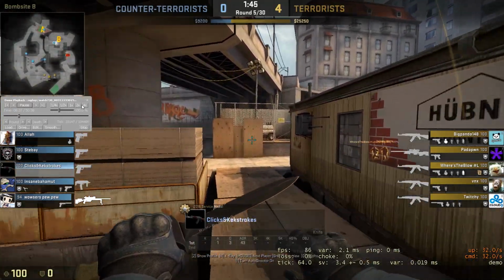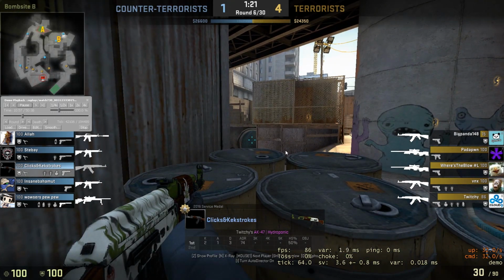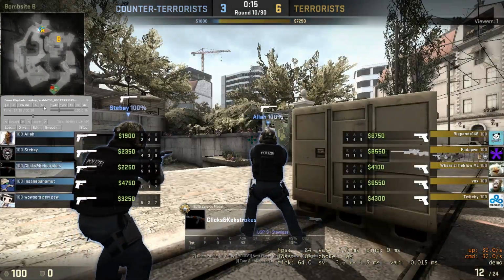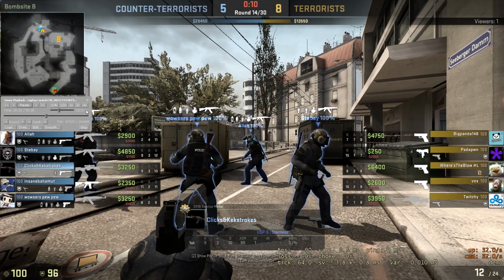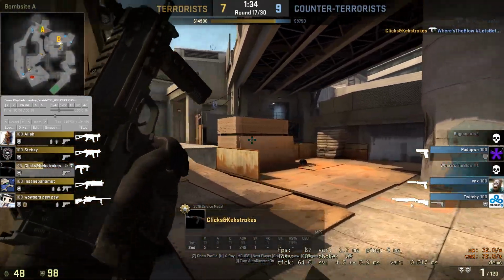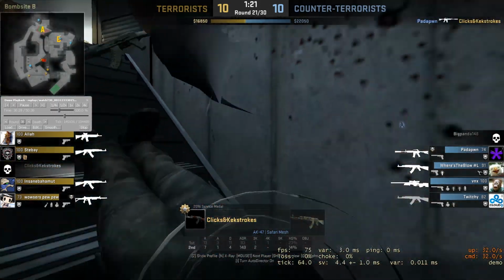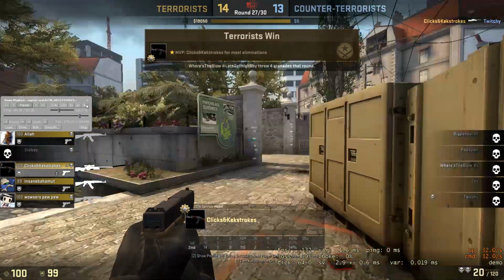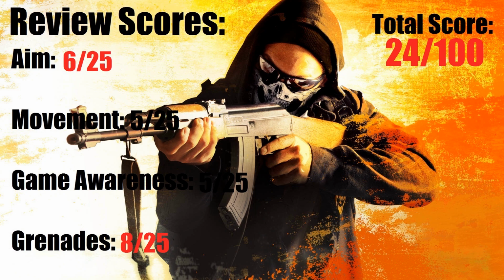Demo Review Episode 36: ClickandKeyStrokes (GNM)